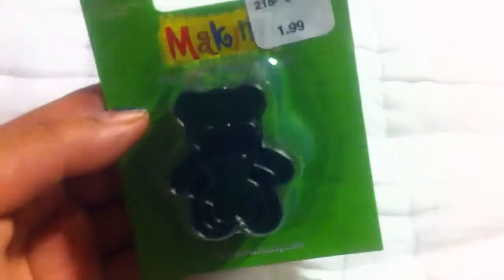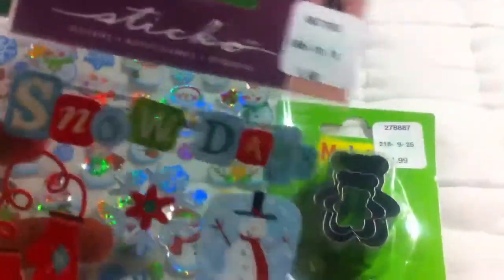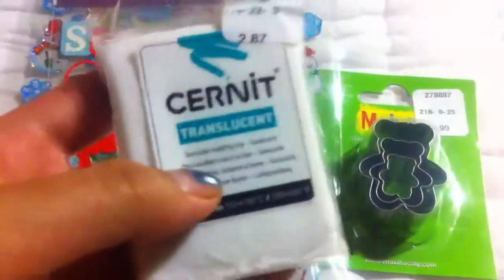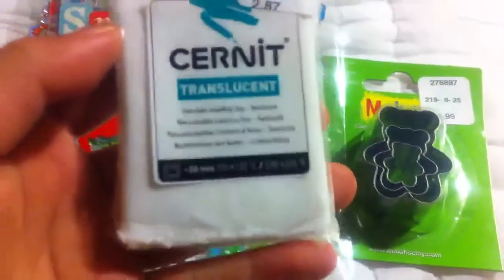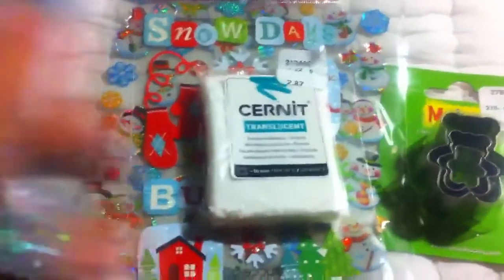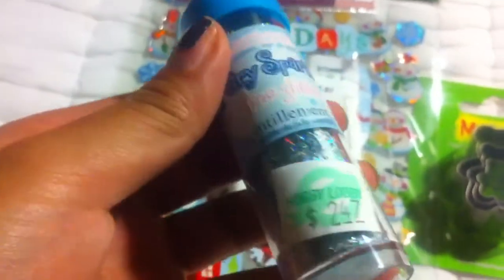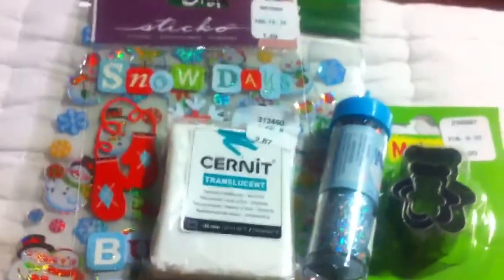Hobby Lobby Haul!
:) I spent around $15 dollars. Their items are pretty pricey :P oh the Christmas stickers were on sale :D